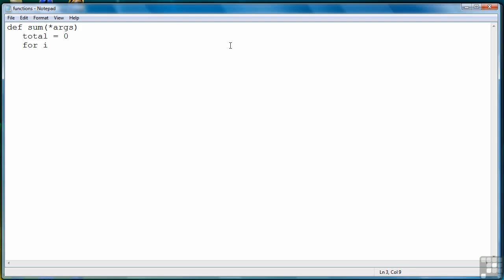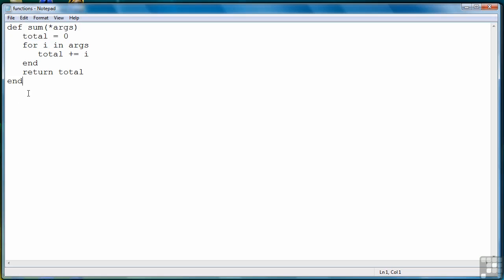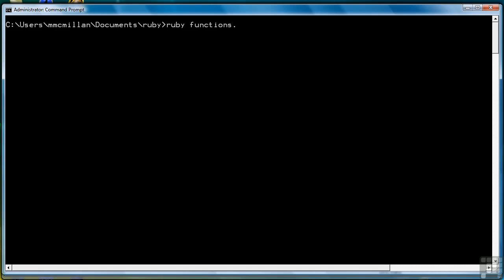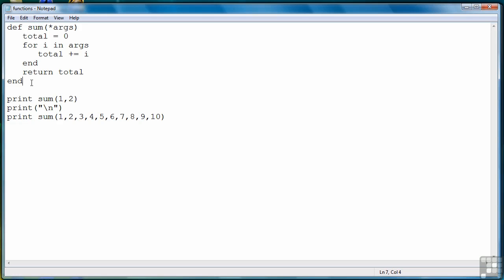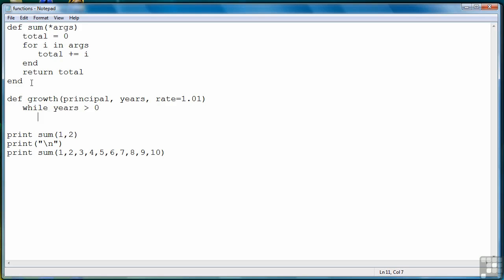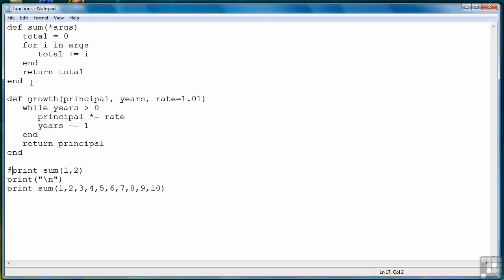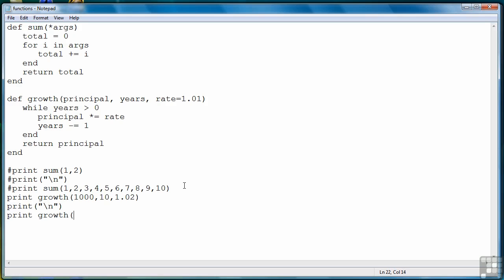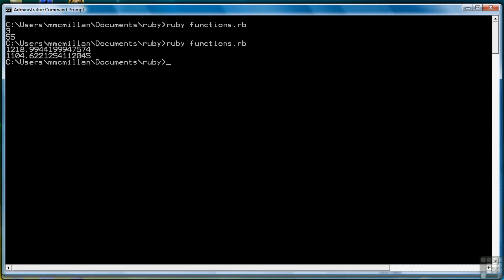Infinite Skills: Ruby Programming 32 - Defining Methods Part 3